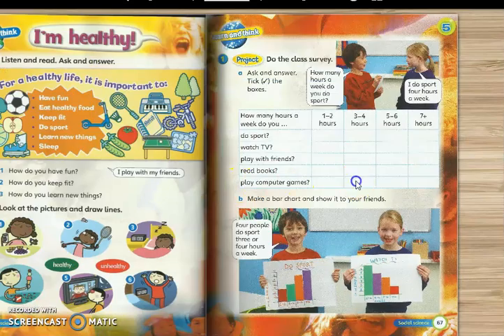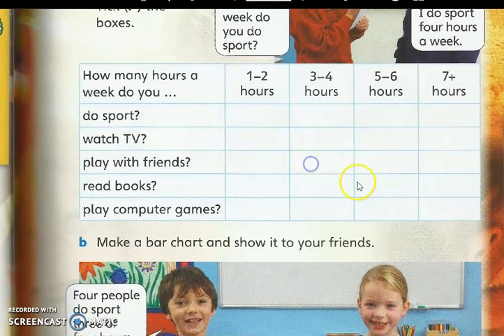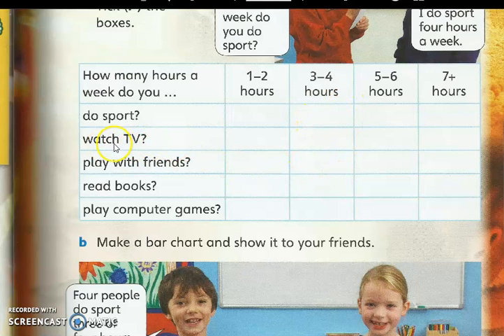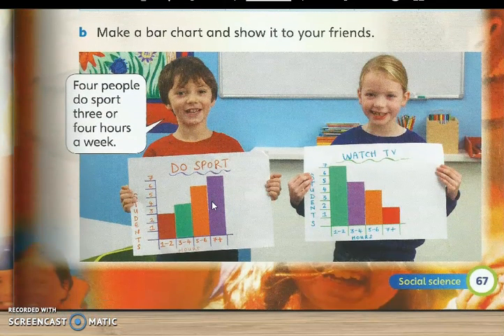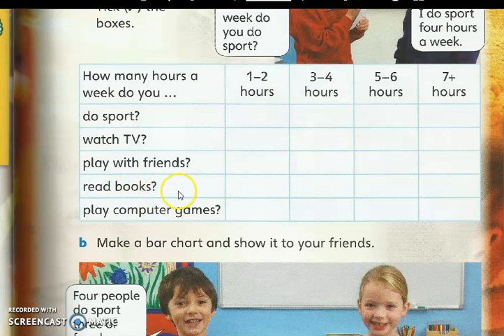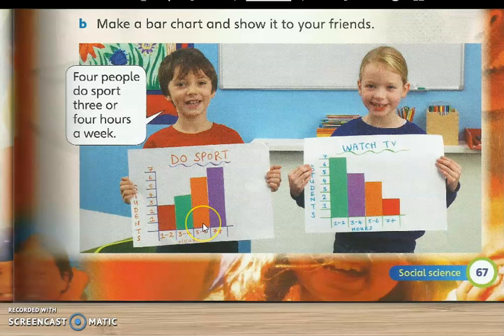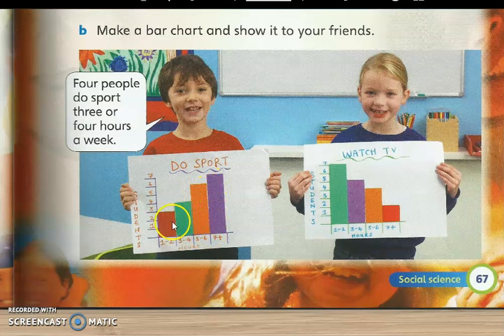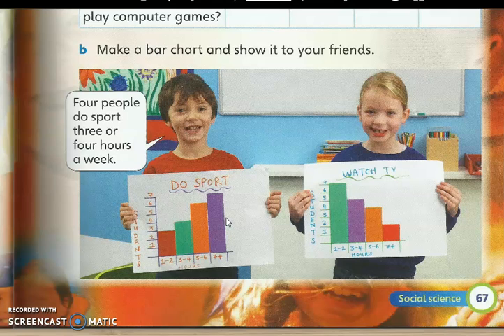English Year 1 | Pg 67| Bar Chart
Task
1. Watch the video
2. Complete exercise 1 and 2
3. Create the bar chart.